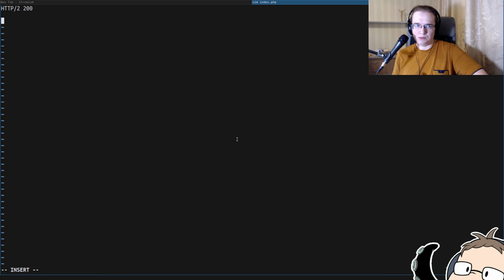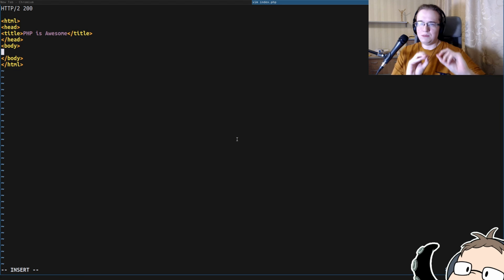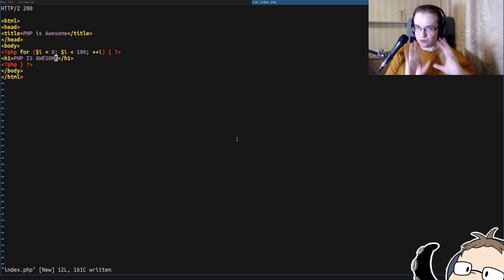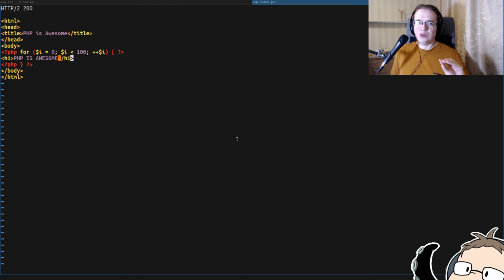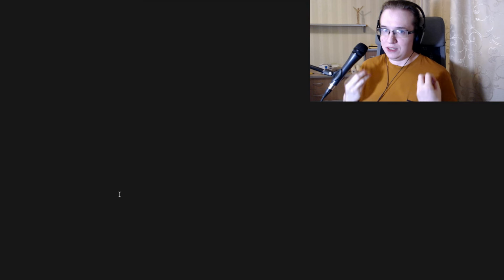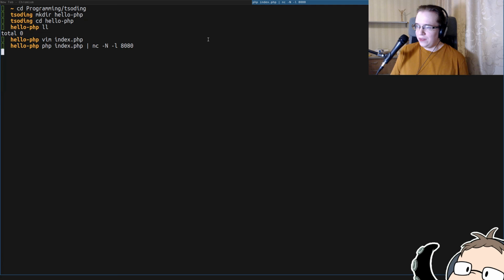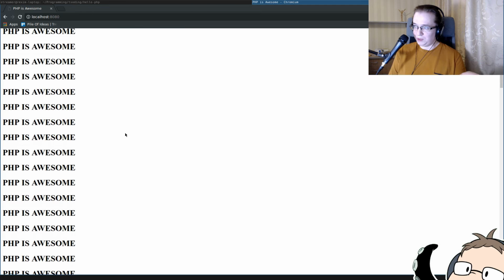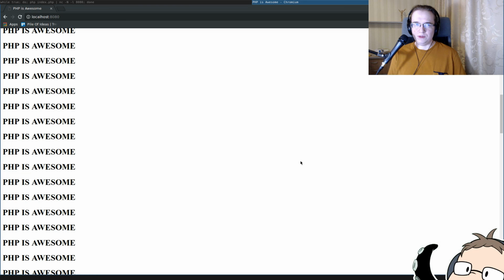PHP Tutorial #01 — Introduction (april fools joke)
PHP stands for PureScript, Haskell, Postgres :)